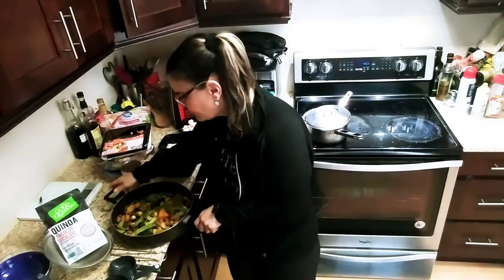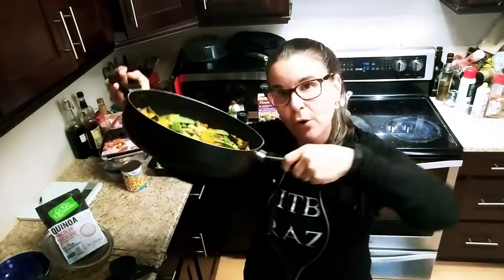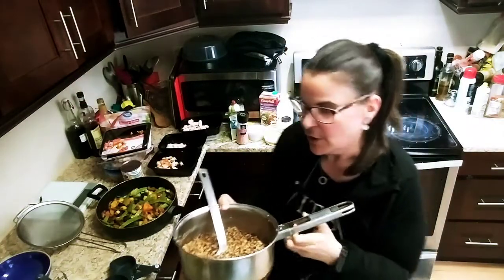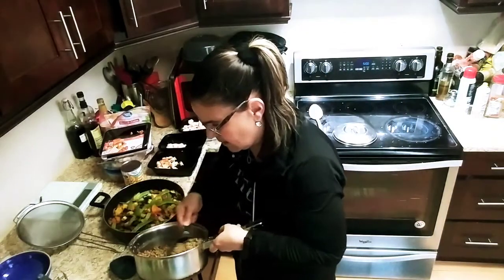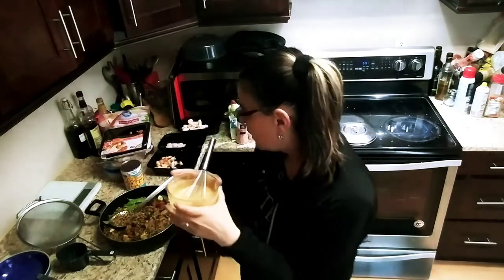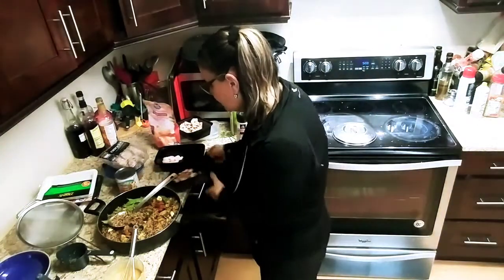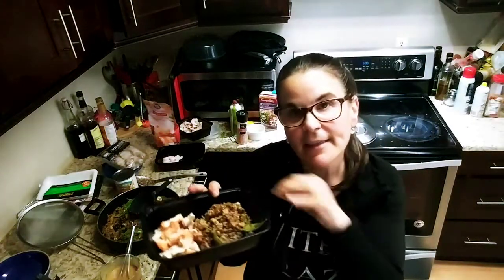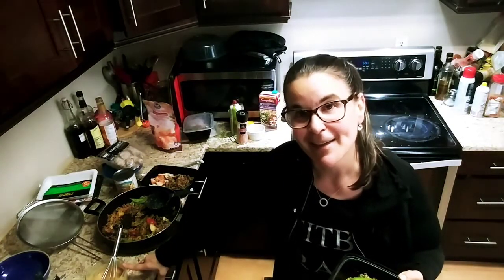Low Fat Quinoa Bowl Recipe By Risa - 5 Ways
Low Fat Quinoa Bowl Recipe By Risa

You can still access over 450 of my videos from Risa Weiner YouTube until I transfer them over to this channel.

Remember to share this channel with everyone too!! Thank you!! ❤️

5 portions and 2 Sp per serving! That's without dressing!!

This can be a Vegan or Vegetarian Recipe Option without the Proteins!!!

Check out my Peanut Thai Sauce on this channel to add on top of this recipe!

INGREDIENTS :

1 large vidalia onion or any kind
1pkg of sliced  mushrooms any kind
Red, yellow, orange peppers (2 cups worth)
1 medium zucchini (1cup or so)
 A 1/2 cup Snow peas or edamame
Approximately 4 to 5 cups worth of any veggie you prefer!!! It's versatile! Lolololo!
1cup tri coloured quinoa or any kind (mine is from Walmart)
1.5 cups of Thai chicken broth or water or chicken broth

Proteins or Nuts/Seeds to add : chicken slices, shrimp, fish, ground chicken or turkey, chick peas or other beans. Unsalted peanuts, cashews, sunflower seeds, pumpkin seeds, etc...

For my Thai Peanut Sauce check out my video its super easy and delicious!!!
OR... You can add any sauce/dressing you like or add lime or lemon juice.

For the vegetables :
Use  olive oil or any cooking spray to coat a large skillet
Keep oven on a medium to high temperature
Add chopped onion
Sauté until caramelized
Add all other vegetables until soft or how you enjoy them!
Set aside

Cooking Quinoa :
Wash quinoa really well
And rinse off in strainer
Add 1.5 cups of either broth or water
Allow water to come to a small boil
Stir then add lid to pot
Turn temperature right on the lowest heat

Set timer for 15 minutes

Next:
Fluff the quinoa with a fork and add to vegetables
Add any protein if you want!

You can add my Peanut Thai Sauce right away or add just before you eat this meal!!!

* (1/2 cup portion is 2sp without sauce and 3sp with my sauce if you add 1 tbs ) *